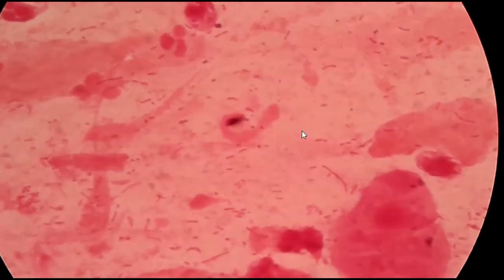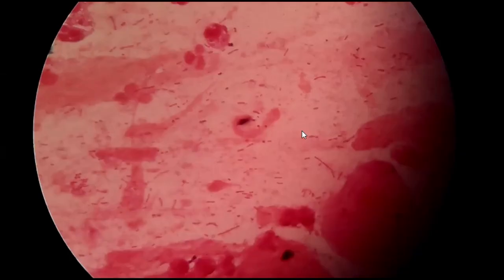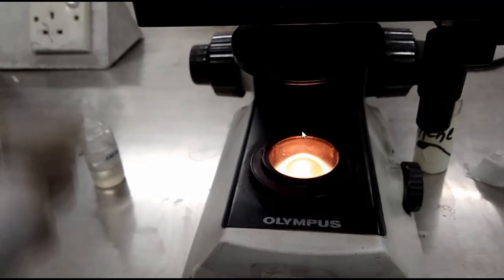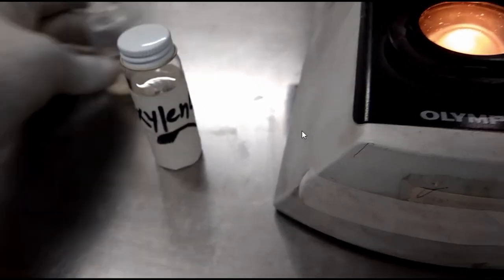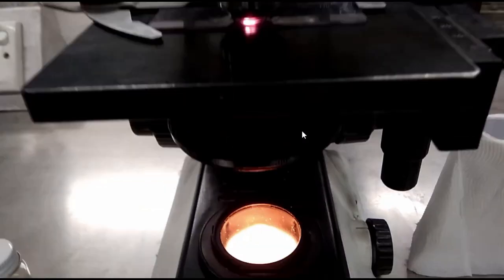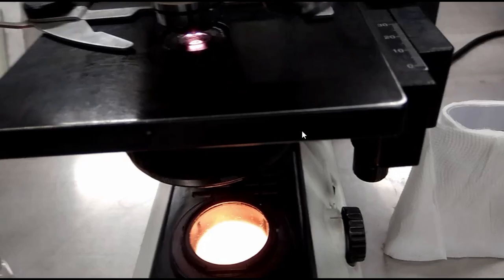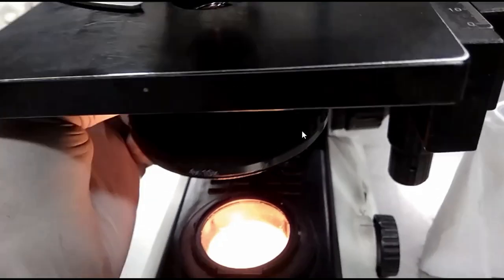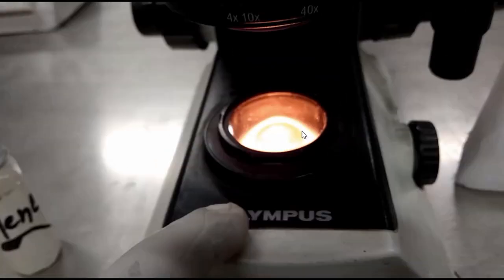Study of compound microscope ||Practical based explanation|| Microbiology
||Compound Microscope||
Identification
Working mechanism
Parts of Compound microscope
 sputum specimen gram stained slide observation
at 10X
at 40 and
100X objective
use of cedar wood oil
Use of xylene
Use of wiping lense paper
care and maintenance of microscope